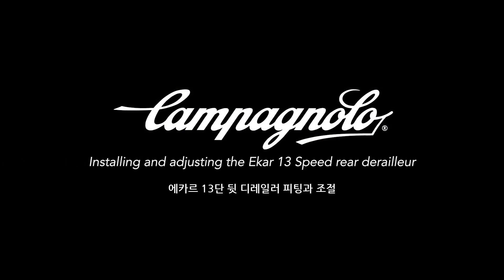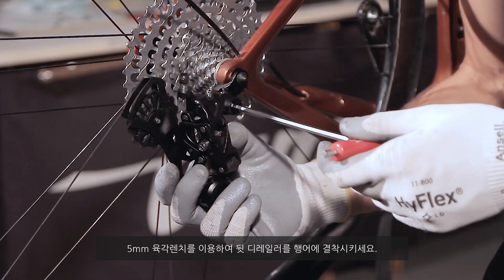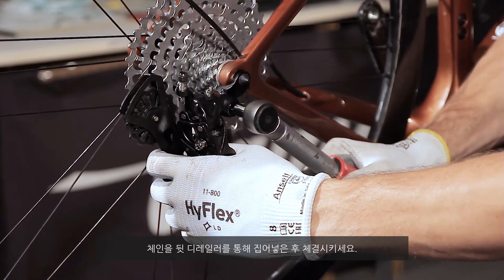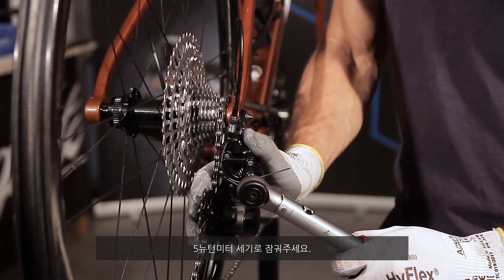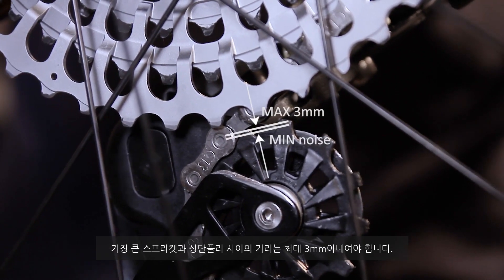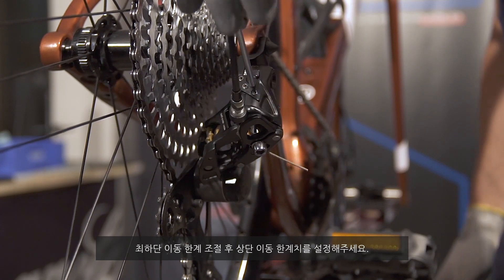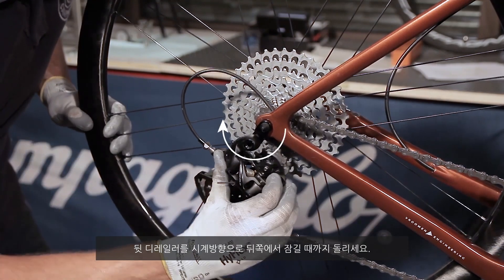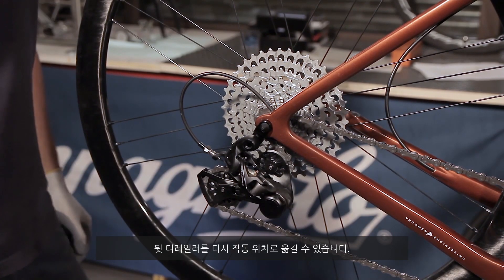에카르 13단 뒷디레일러 피팅과 조절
FITTING AND ADJUSTING THE EKAR 13S REAR DERAILLEUR

본 영상의 무단 배포 및 수정을 금합니다.
추가 문의 사항 발생시, 대진인터내셔널 기술지원팀으로 연락바랍니다.

㈜대진인터내셔널 기술지원팀